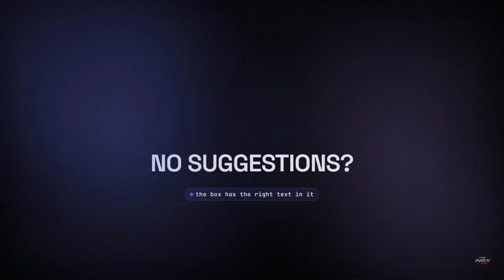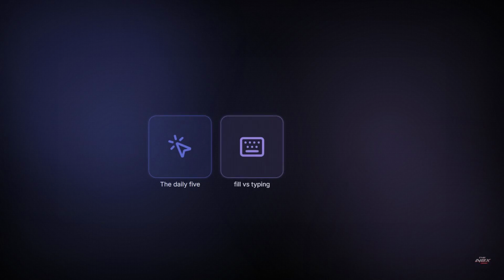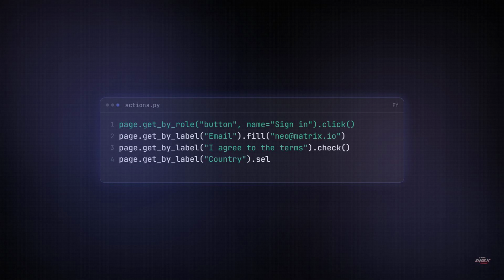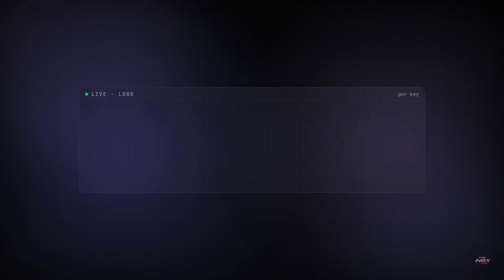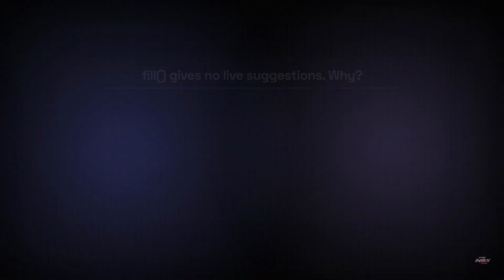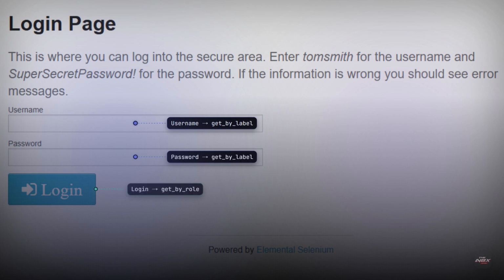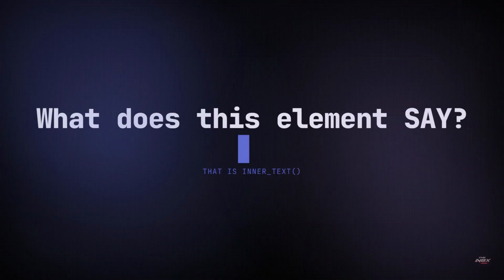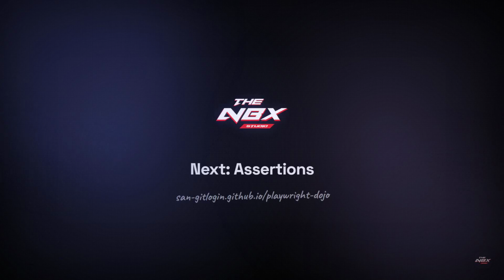Playwright Python Tutorial #5 — Actions (click, fill, check, hover)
Why does a filled search box never show its suggestions?

In this video, THE NBX STUDIO breaks down the five Playwright actions you use every day, and why fill() and press_sequentially() are not the same thing

⏱️ CHAPTERS
0:00 - The Hook
0:52 - The daily five: Ninety percent of the work
1:56 - fill vs typing: The classic interview trap
3:28 - A real scene: Logging in, start to finish
4:58 - The Recap